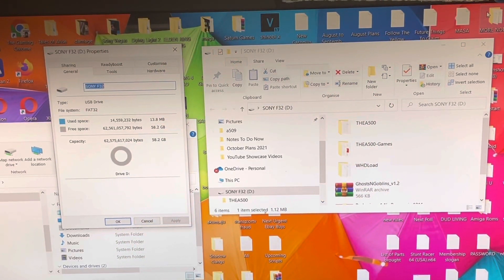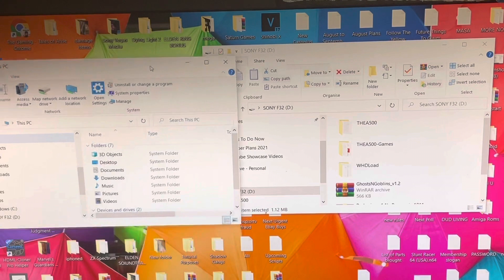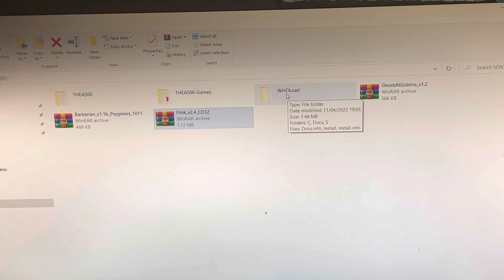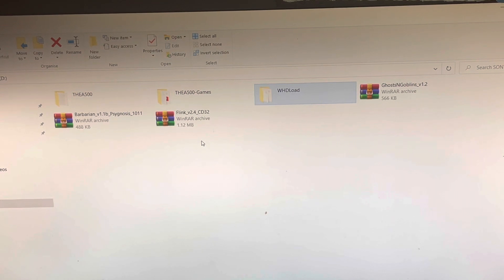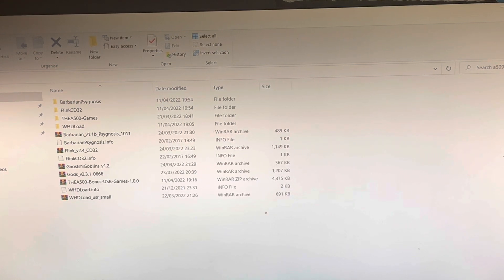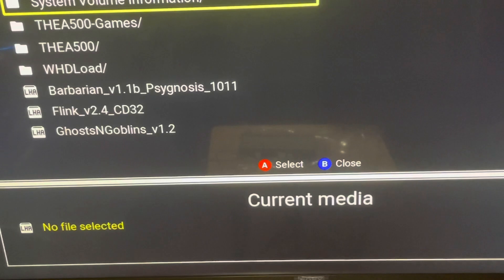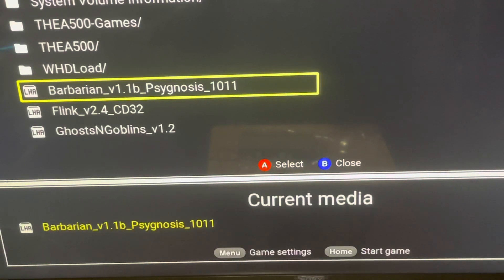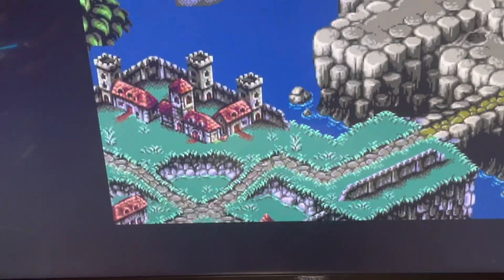How to add Extra Games To The Amiga 500 Mini Console - (UPDATED)